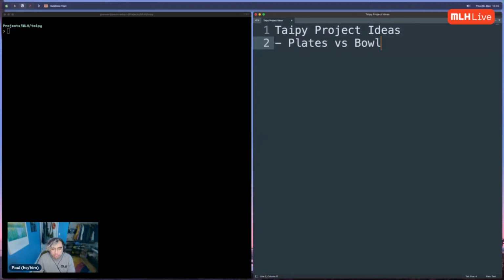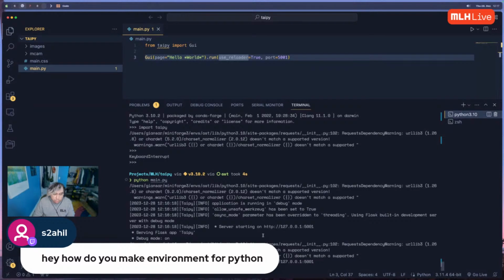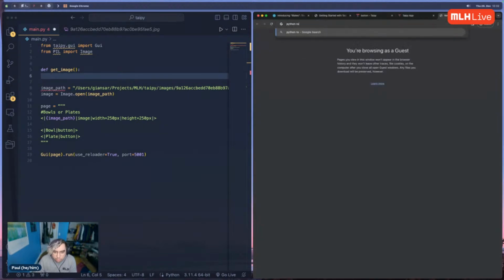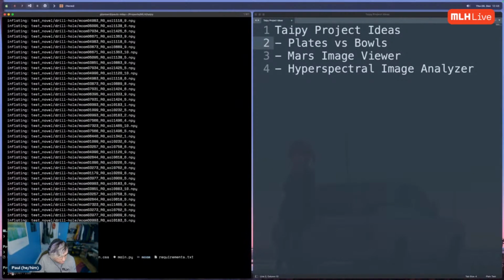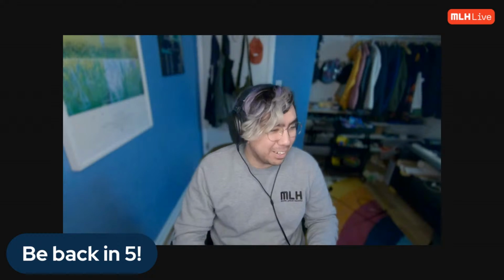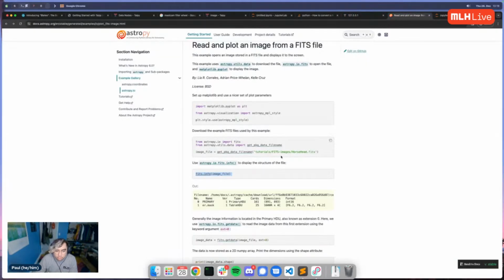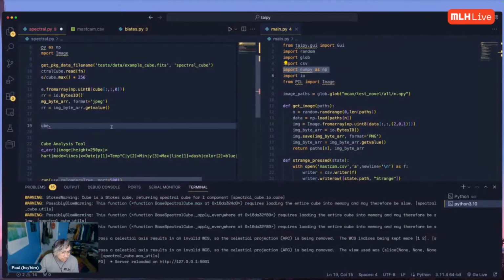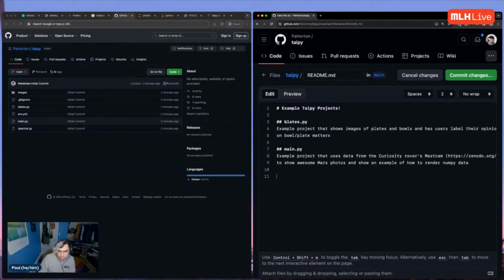[Month Long Hackathon] Taipy Workshop